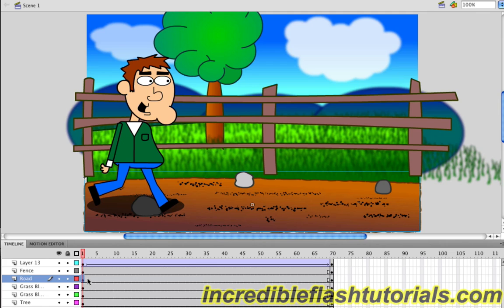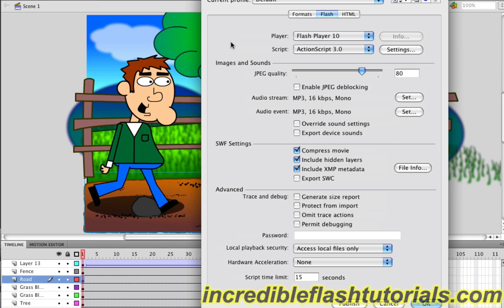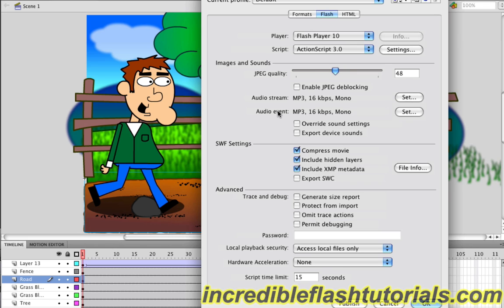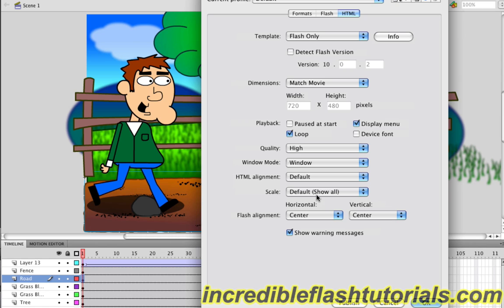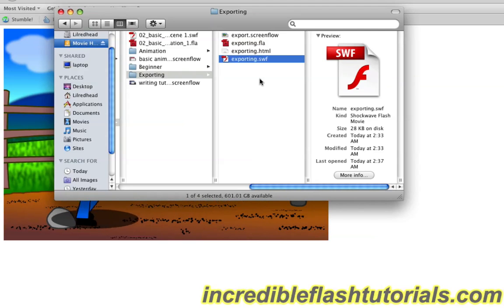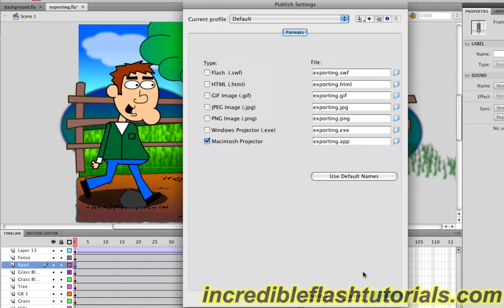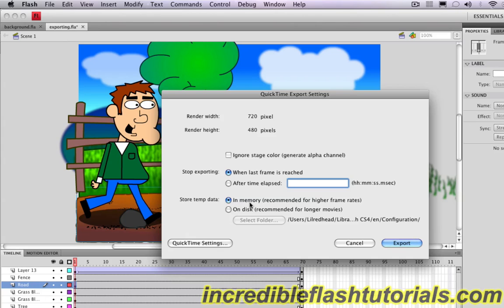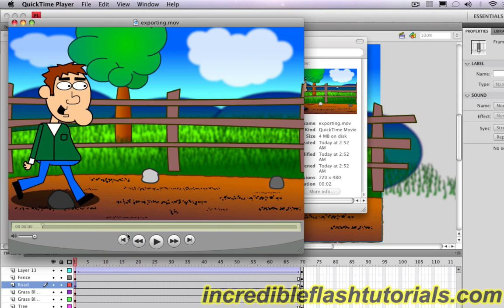Adobe Flash Tutorial- How to Export Flash Files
Have you just completed your masterpiece but don't know how to share it with the world?  This tutorial covers several different ways you can export your movies to be put on websites, uploaded to YouTube, and more!